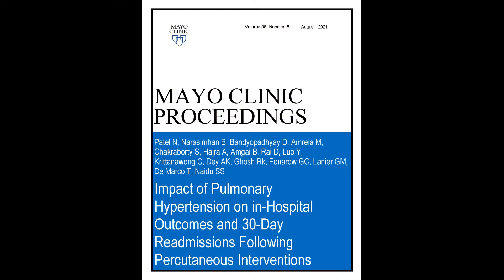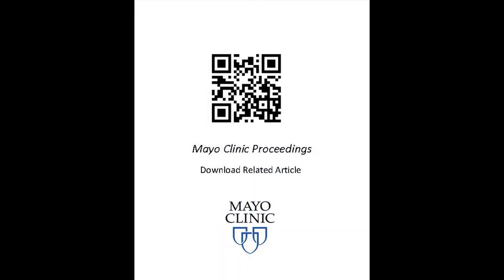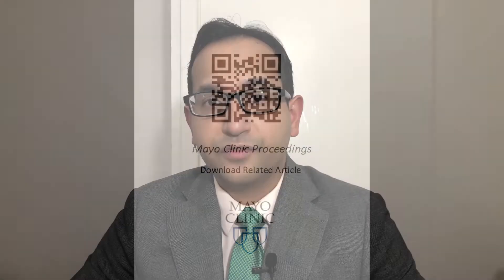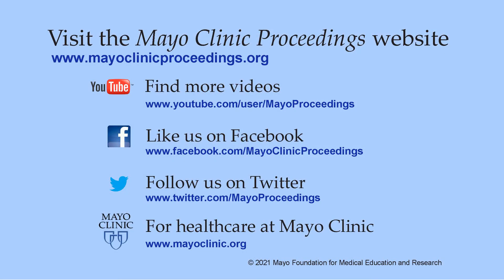In-Hospital Outcomes and 30-Day Readmissions Following PCI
Dr. Dhrubajyoti Bandyopadhyay from Westchester Medical Center, New York Medical College in Valhalla, NY, shares results of his study appearing in the August 2021 issue of Mayo Clinic Proceedings, where he found incidence of pulmonary hypertension following PCI was more common in the elderly and in female patients and were at higher risk of mortality and 30-day readmissions.